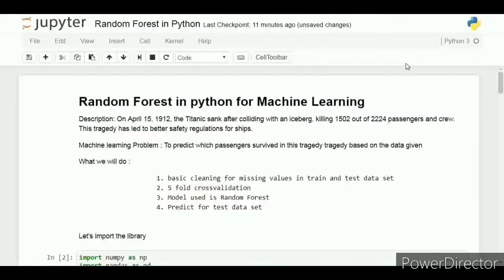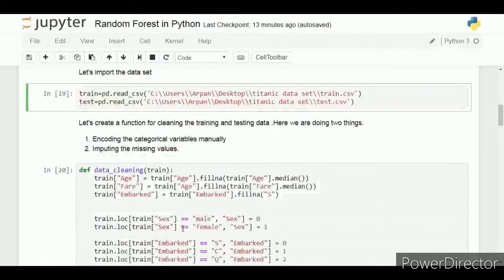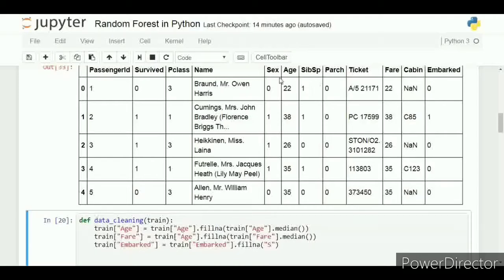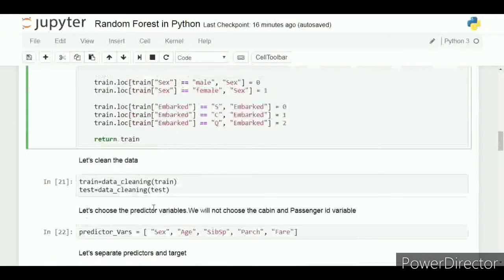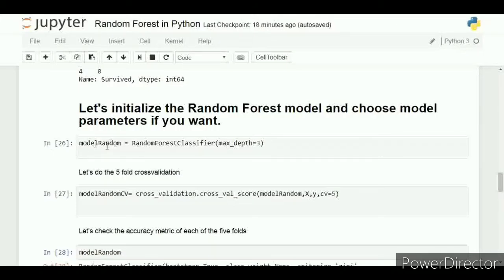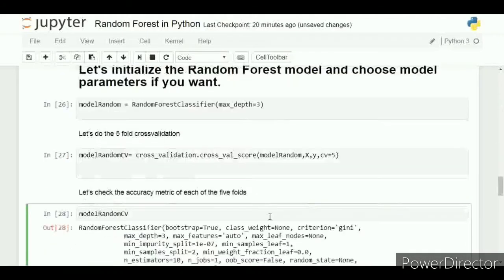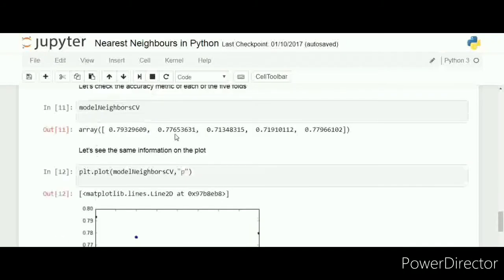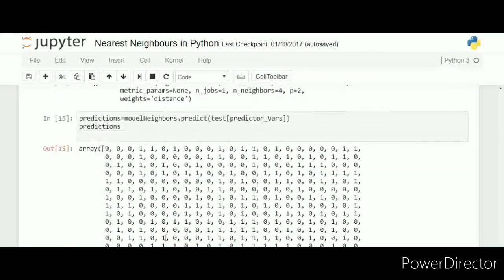End to End Machine Learning using python |Kaggle|For Beginners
This video is for beginners who wants to learn end to machine learning model and use cross validation using python